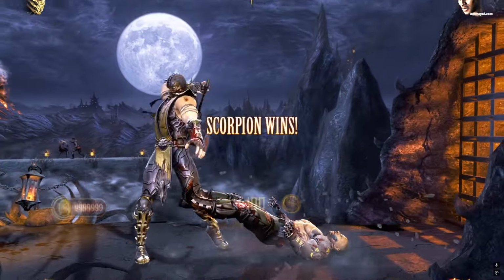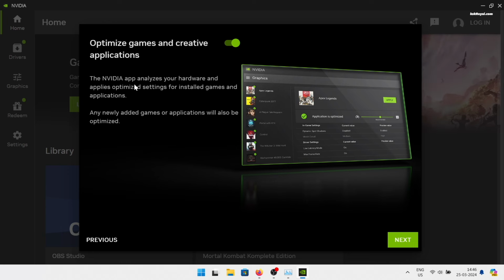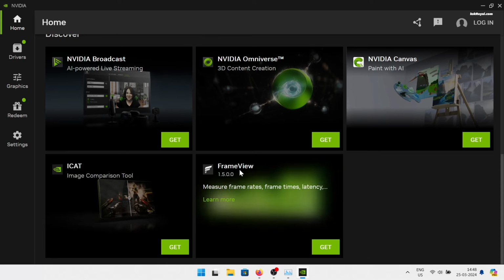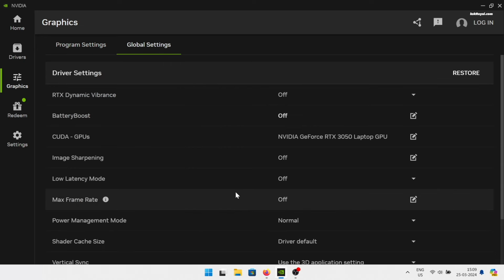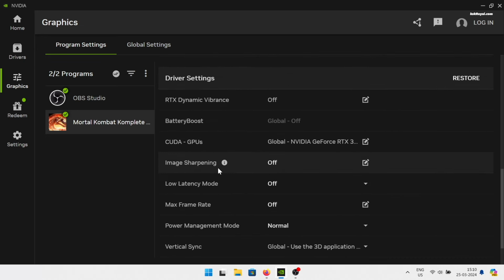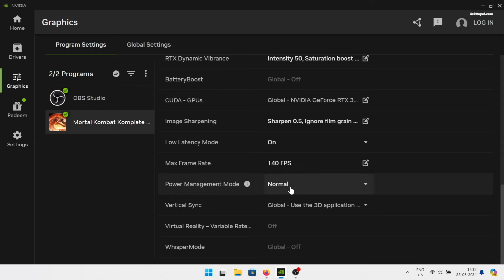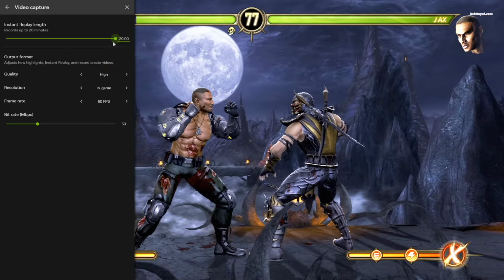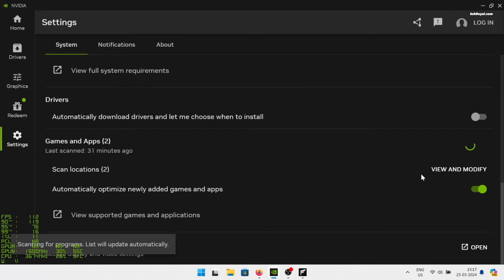INSTALL NEW NVIDIA App & Optimize GAMING PERFORMANCE // NEW NVIDIA CONTROL PANEL 2024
Install NEW NVIDIA App & Optimize GAMING PERFORMANCE The all-new NVIDIA Application or Control panel is HERE for PC gamers and creators designed to keep your PC up to date with the latest NVIDIA drivers, optimize games and applications with a new unified GPU Control center, capture the gameplay with powerful recording tools through in-game overlay and more.

*© KSK ROYAL*
    *MereSai*